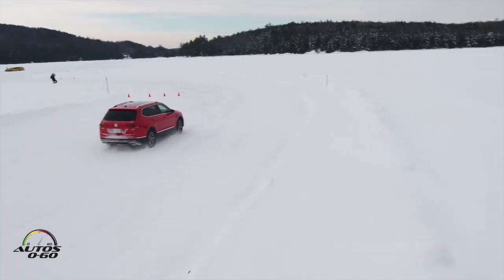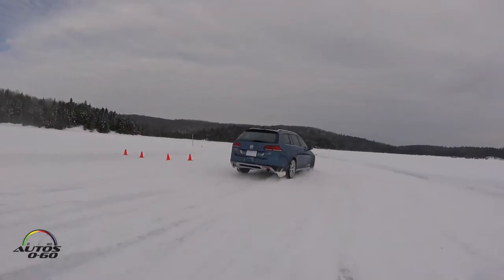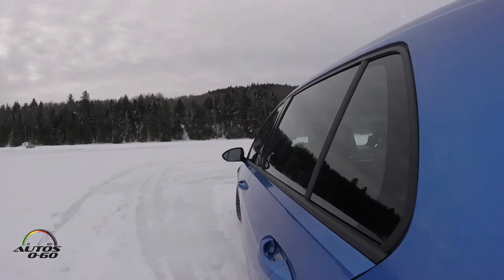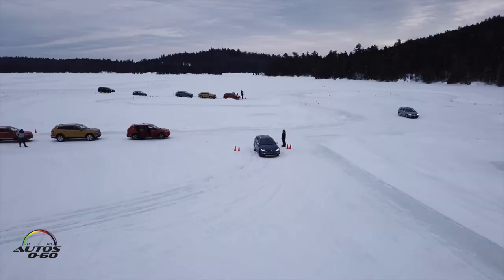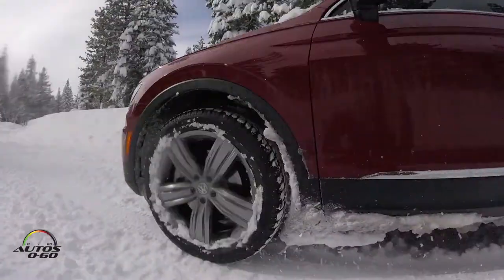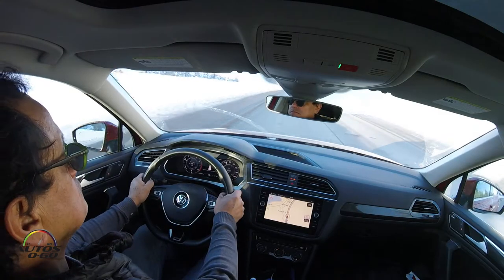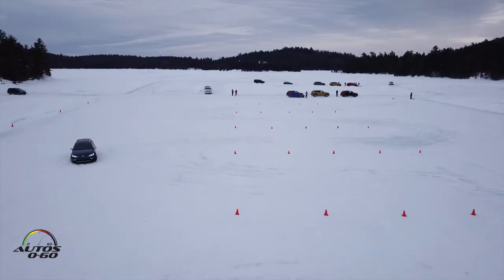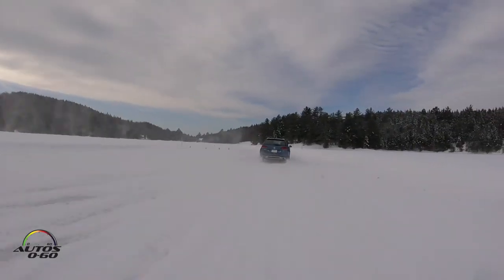Roman Mica tries to teach me how to drive on the snow of Lac Sacacomia, Quebec